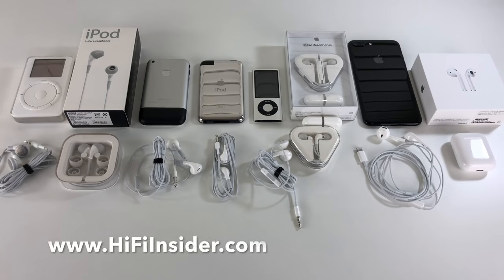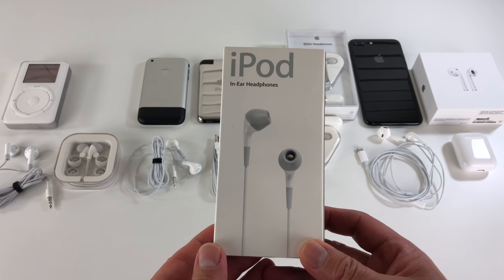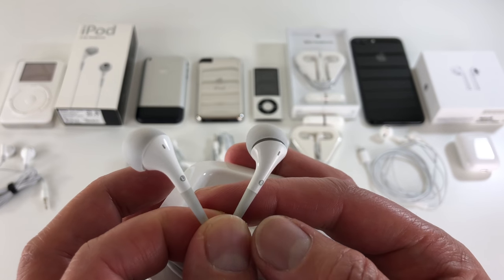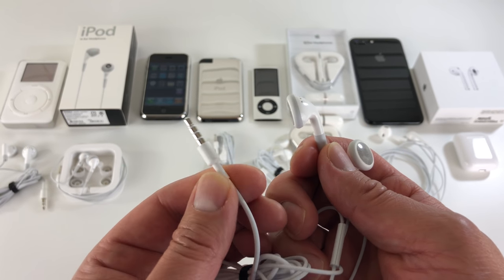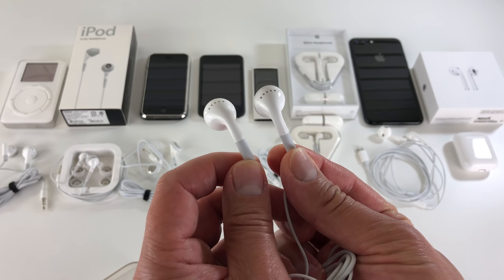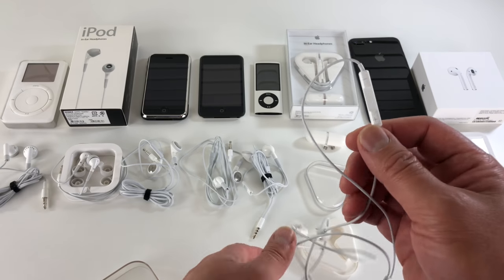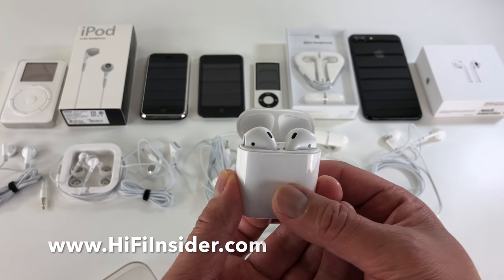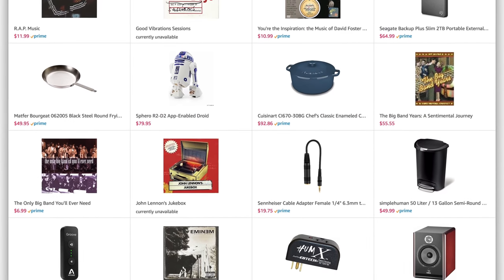History of Apple Earphones (2001–2018)